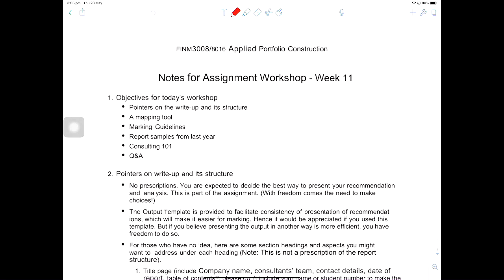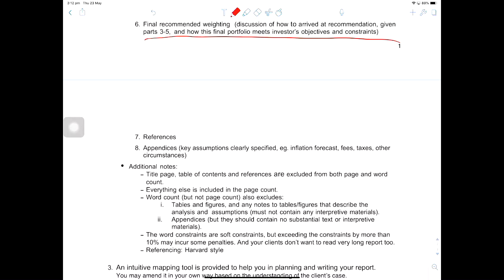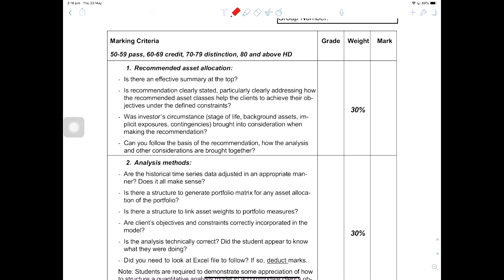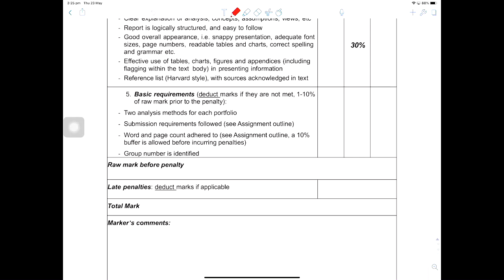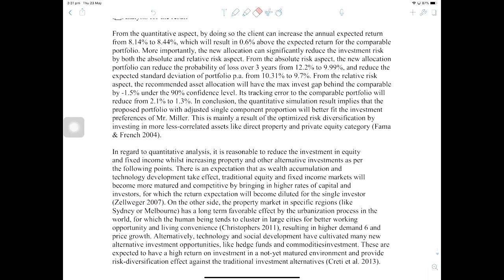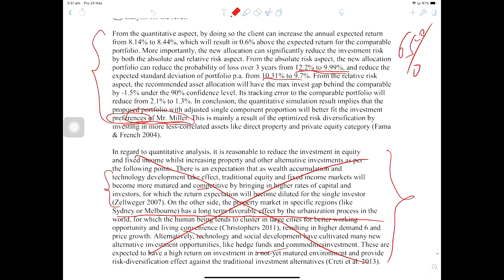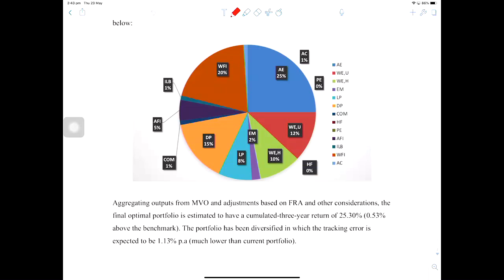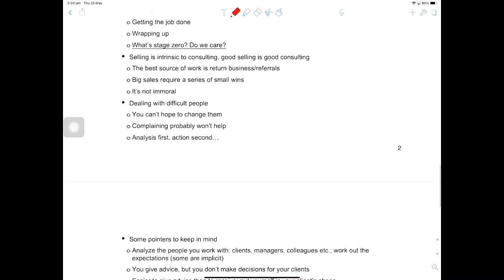8016 5 23 ws